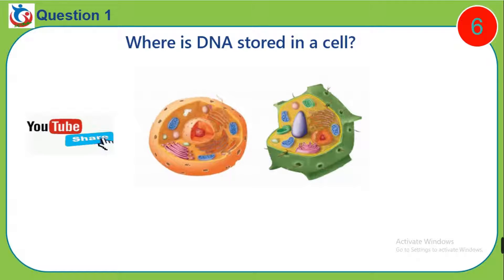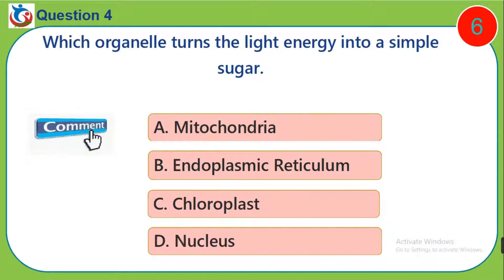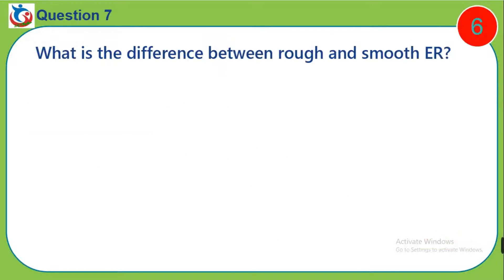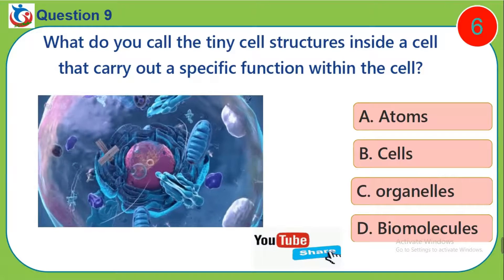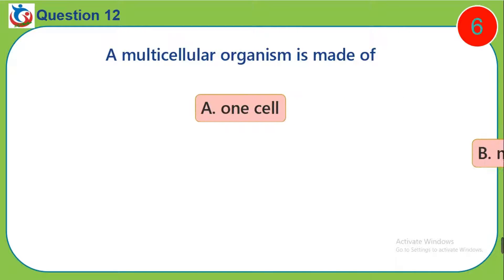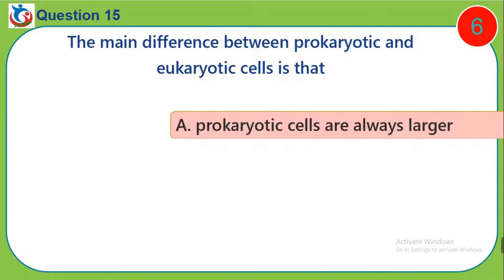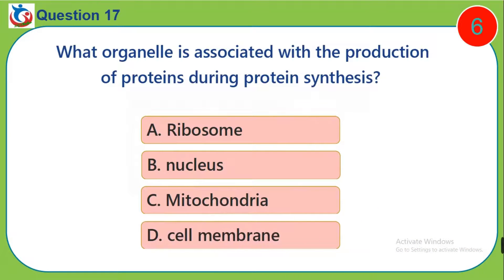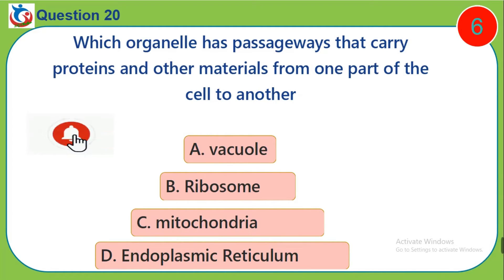Biology Quiz | Top 20 Questions on CELL STRUCTURE AND FUNCTION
This video is directed towards checking students understanding of Cell structure and function in plants and animals essential for excellent performance in  examinations.